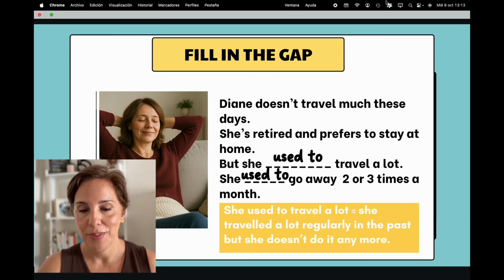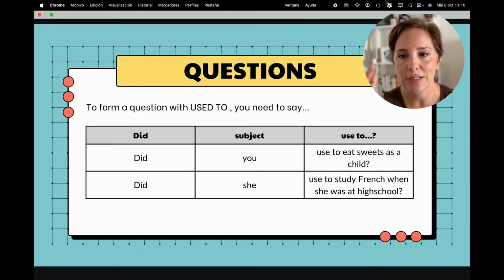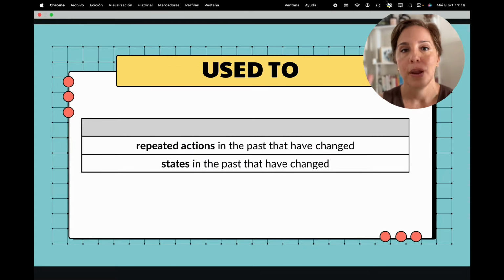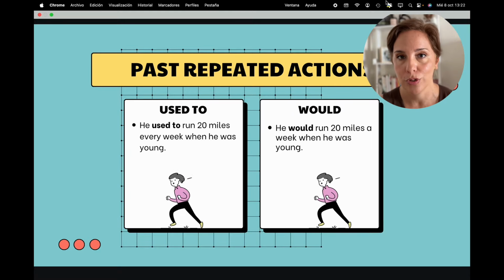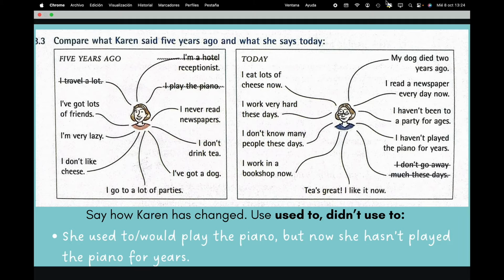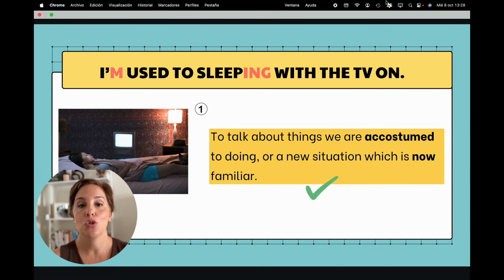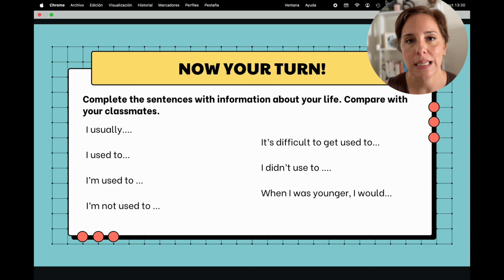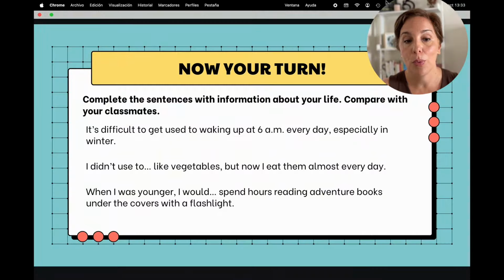USED TO vs WOULD: The Difference You NEED to Know (B2 English)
Confused about USED TO, WOULD, BE USED TO and GET USED TO? In this B2 English lesson, you’ll learn the differences and how to use each structure correctly.

These grammar structures can look very similar, but they are not interchangeable. In this lesson, I’ll help you understand when to use each one so you can feel more confident using them in your English.

This lesson is especially useful if you’re preparing for a B2 English exam or Escuela Oficial de Idiomas (EOI) and want to show a wider range of grammar in your speaking and writing.

We’ll cover:

USED TO
WOULD
BE USED TO
GET USED TO

The goal is simple: stop memorising grammar rules and start knowing which structure to use when you actually need it.

💬 Which one confuses you the most: USED TO, WOULD, BE USED TO or GET USED TO?

If you would like to improve your grammar even better, check my C1 grammar ebook